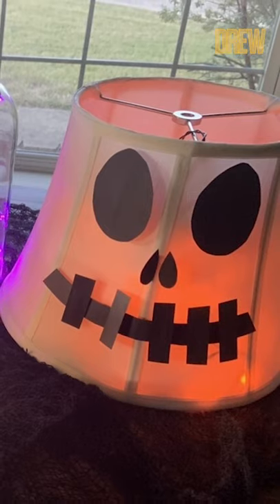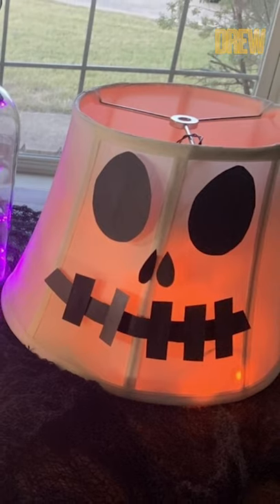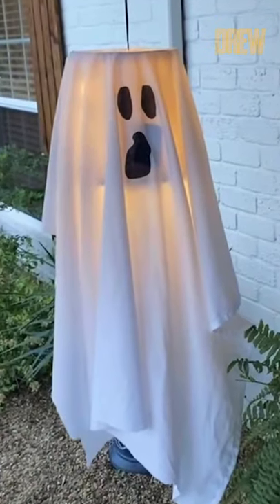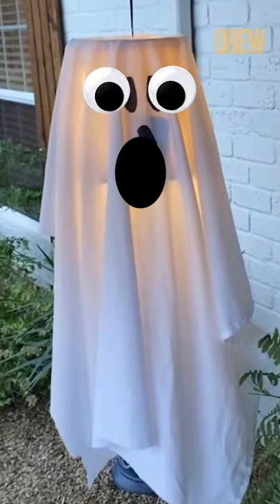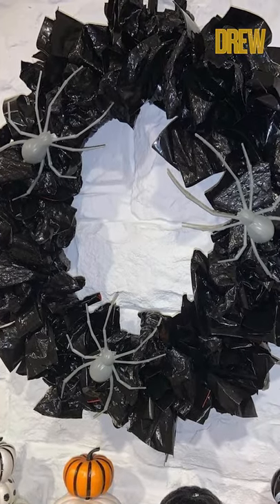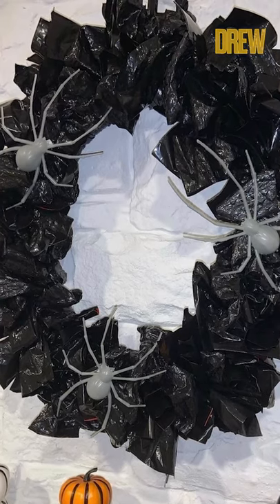Last Minute DIY Halloween Decorations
Sometimes the scariest part of Halloween is how quickly it sneaks up. Thank goodness, upcycler and DIY expert Sarah Teresinski is here to assist with three different easy, last-minute décor ideas that can spook up any house or apartment.